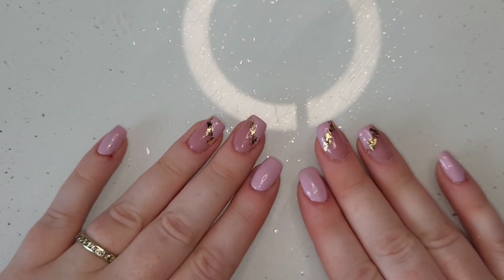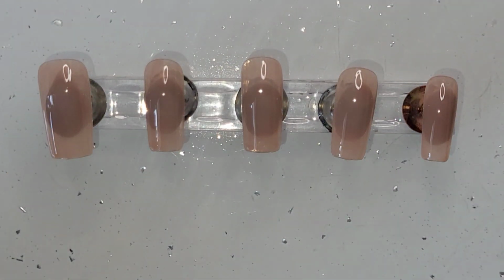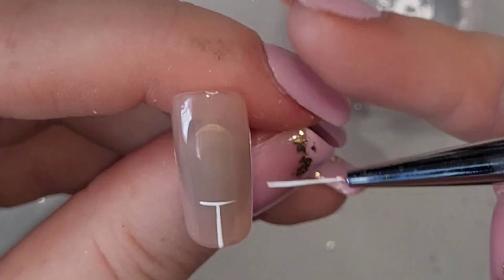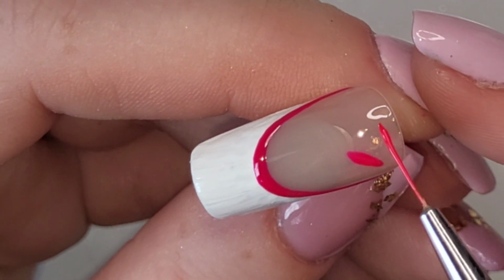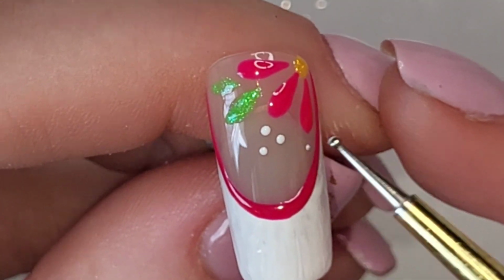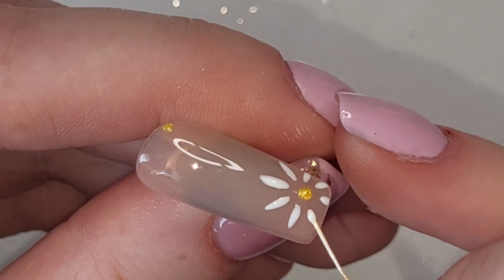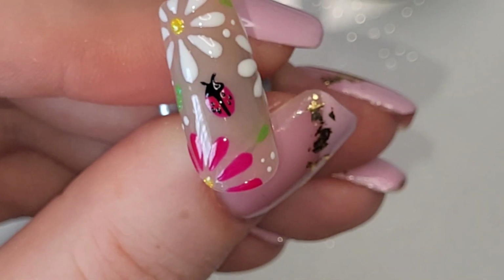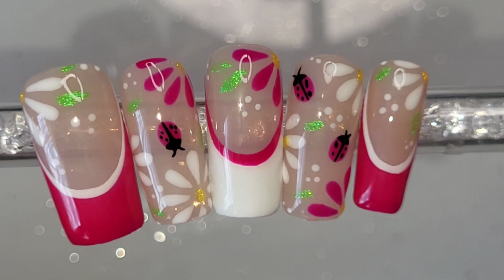Ladybug Fiesta 🐞 Neon Unity @madamglamofficial recreation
SIZZLING LIME
NEON HONEY
LOVE WINS